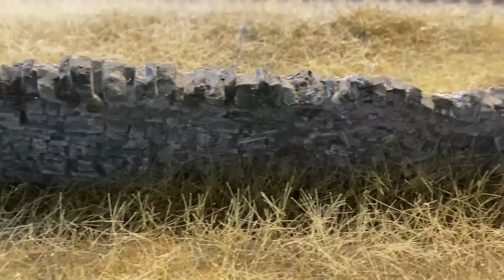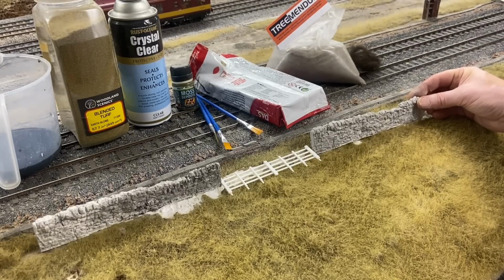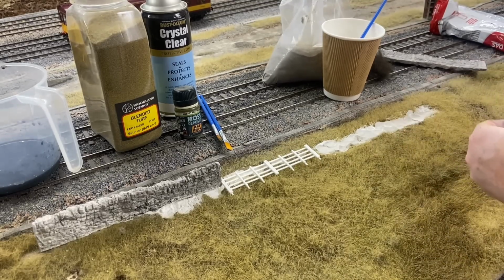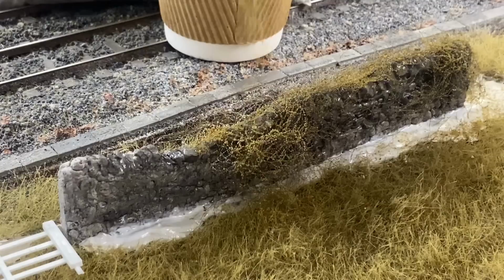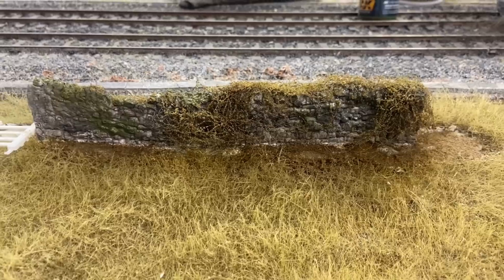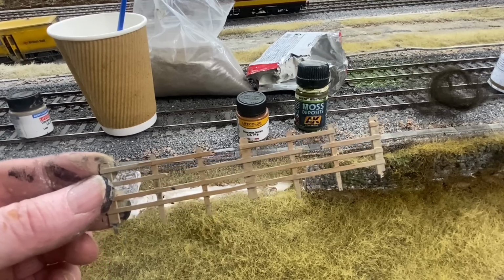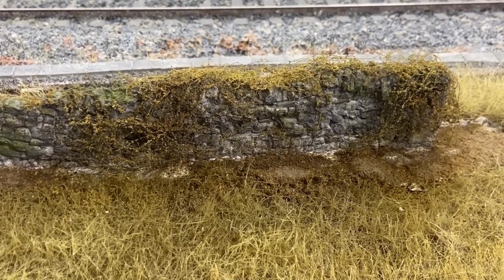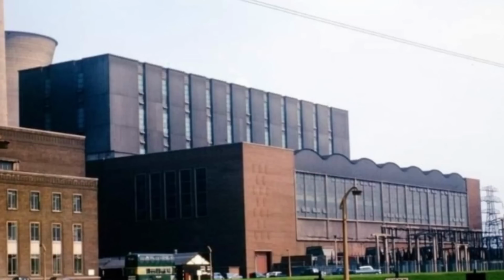Giant Power Station Gets Bigger! Constructing The Ultimate In Realistic Stone Walls..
In this episode we look at constructing the most incredibly realistic stone walls and fences. Laying 55 metres (yes really!) of stone walls on the model of Heaton Lodge Junction really allowed me to perfect the techniques I demonstrate here.
We also take a look at the new generator building that forms the bulk of the 1.2m high power station, there's much left to do on this massive model but you can see the scale of it for the first time.
The October release of Heljan's  new MK2 O Gauge coaches has been widely anticipated..I'll preview one of the versions in this episode.
Thanks to all who have donated to the crowdfunding so far. If you'd like to donate to this massive project please follow the link here